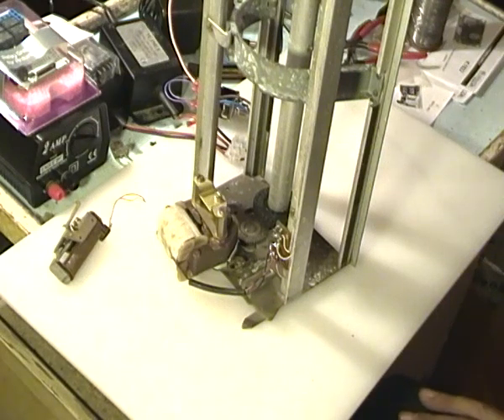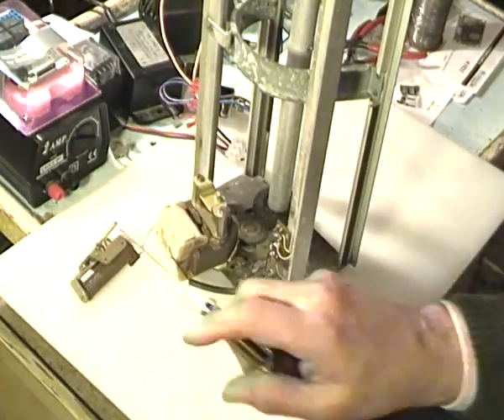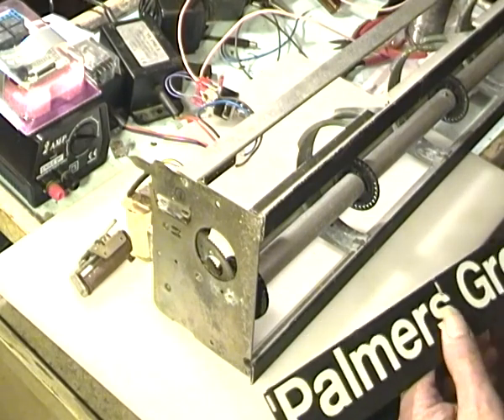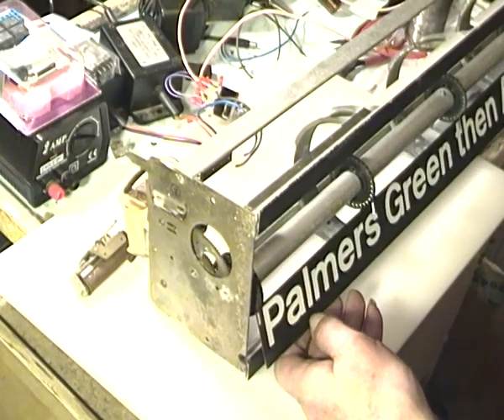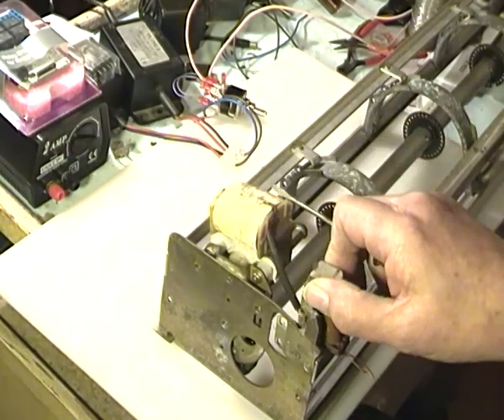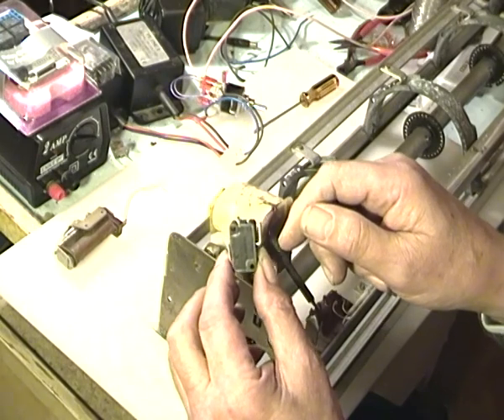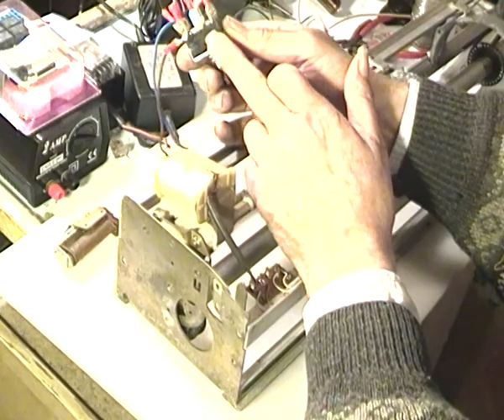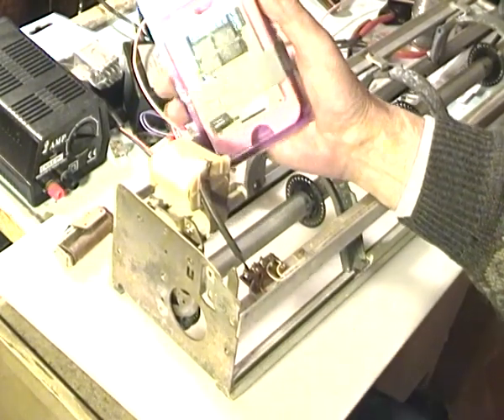Split Flap display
Video showing the operation of a single split flap unit with Autophon motors. Contains proposals to drive the unit from an Arduino board. The unit belongs to the Network SouthEast railway society.